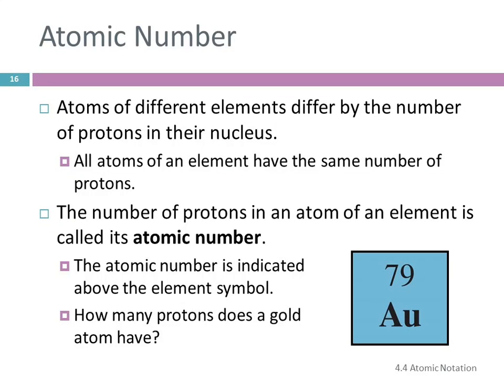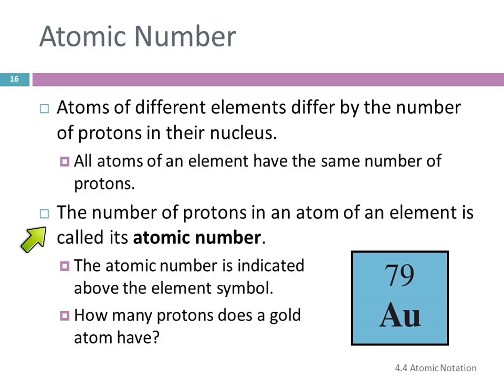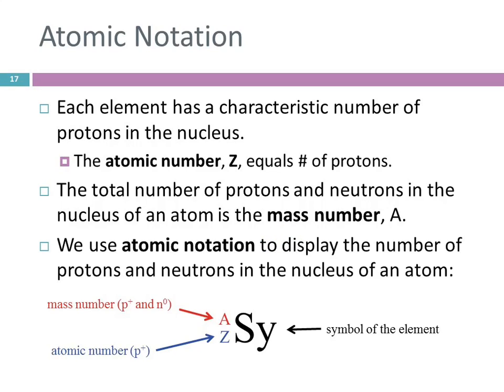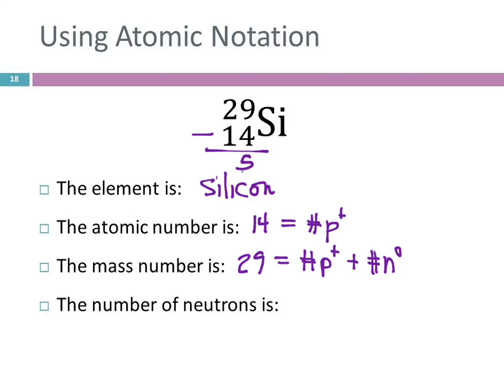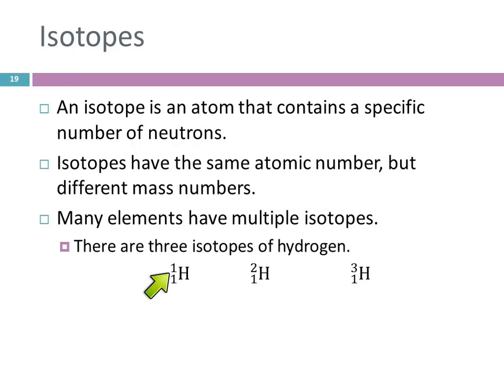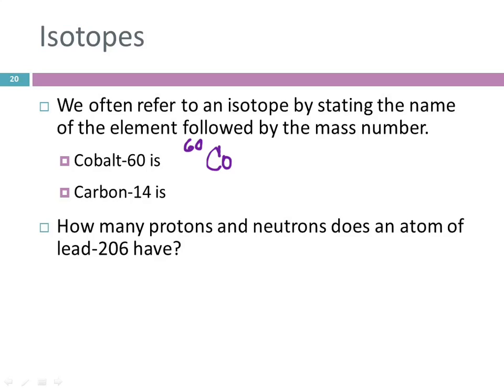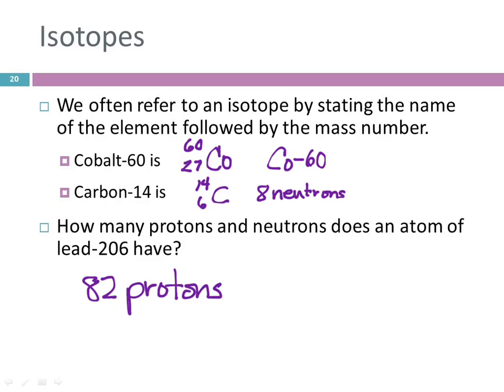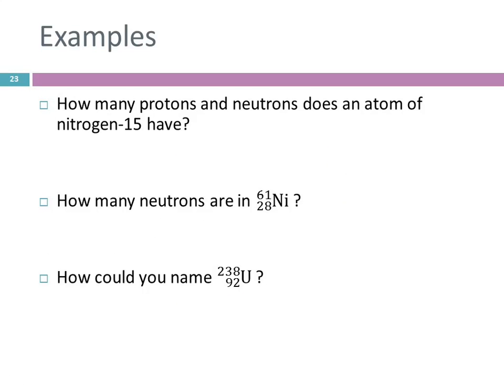101P 4.4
9/26/14 lecture at FCC